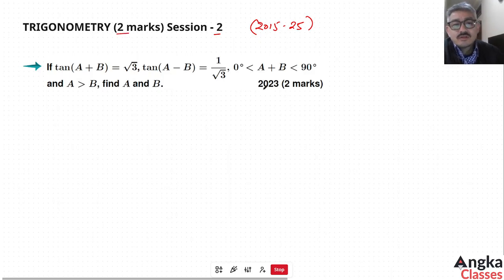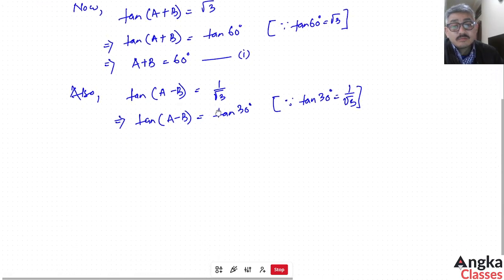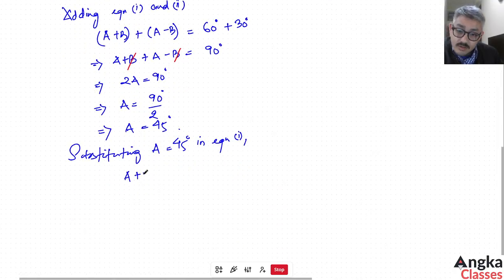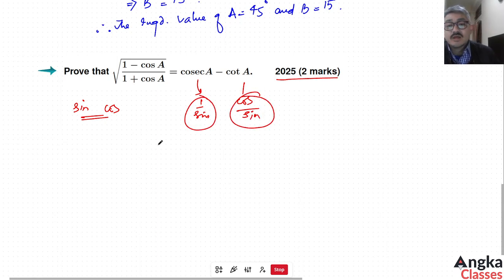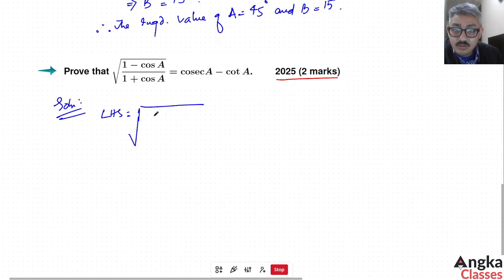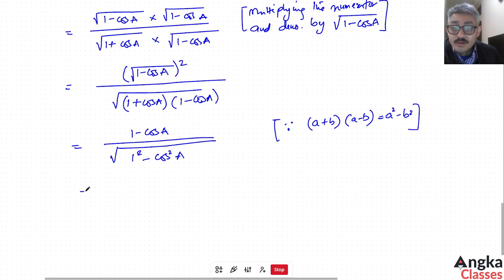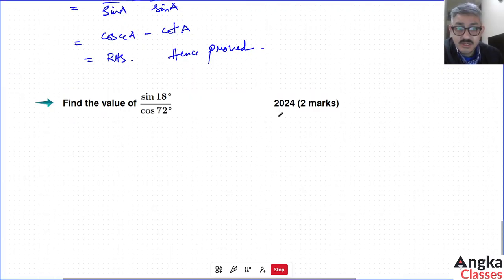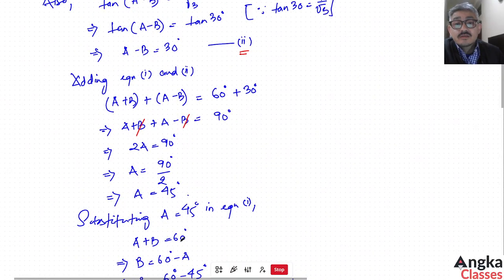Previous years' questions(2015-2025)BOSEM Class X Chapter- TRIGONOMETRY (2 marks) Session 2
Previous years' questions (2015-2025) BOSEM Class X
Chapter- TRIGONOMETRY
(2 marks) Session 2